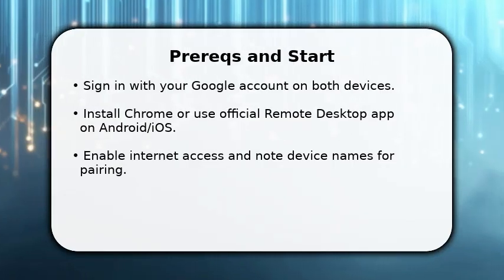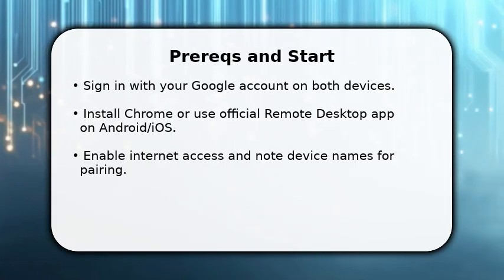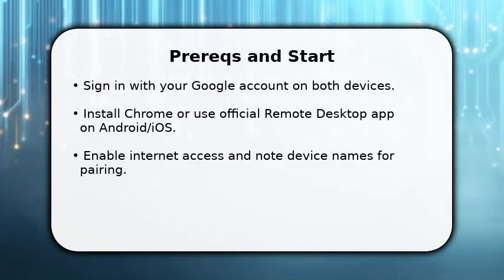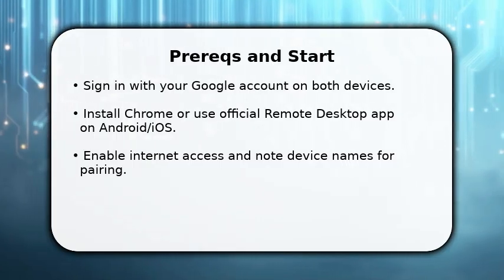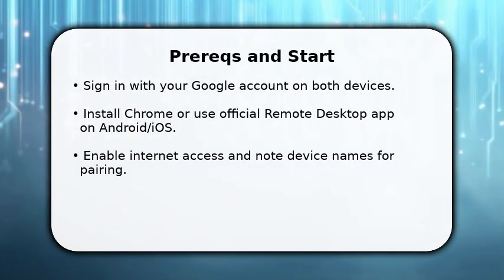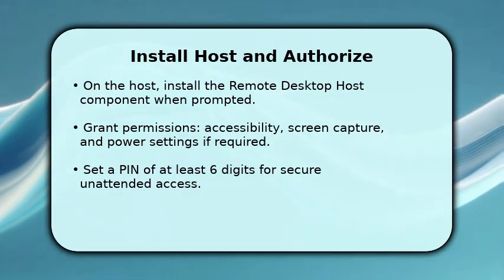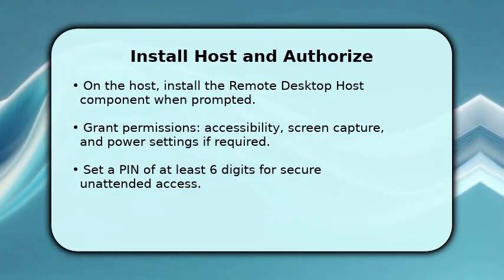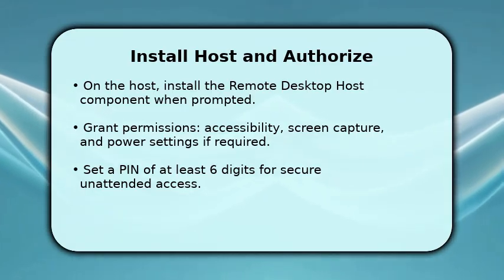How to Setup Google Remote Desktop (updated)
Learn the step-bythy process of setting up Google Remote Desktop with our comprehensive guide. From installation to configuration, discover how you can access your computer from anywhere in real time.